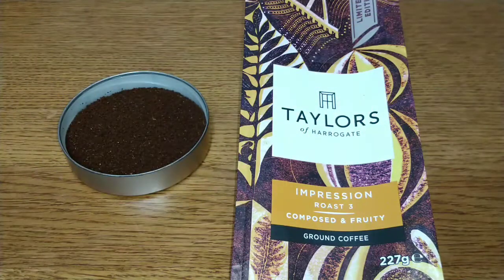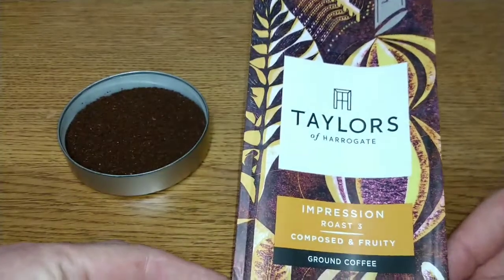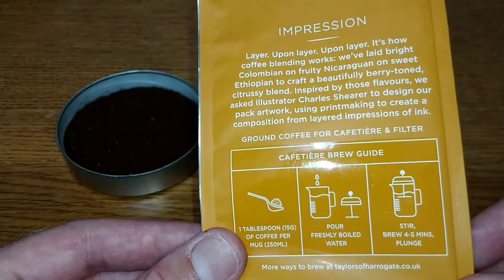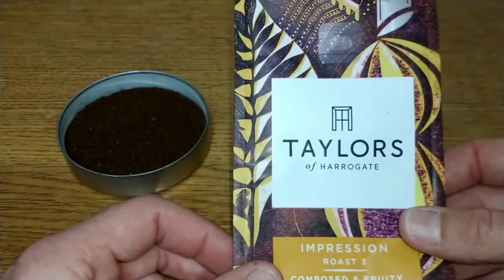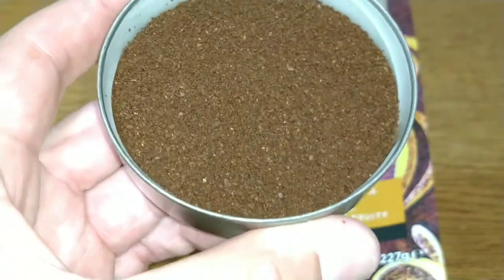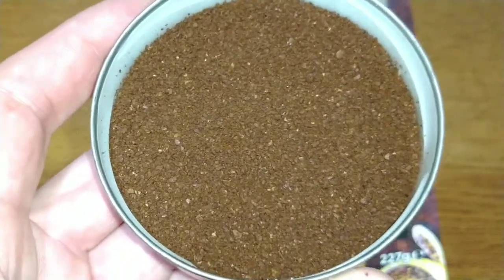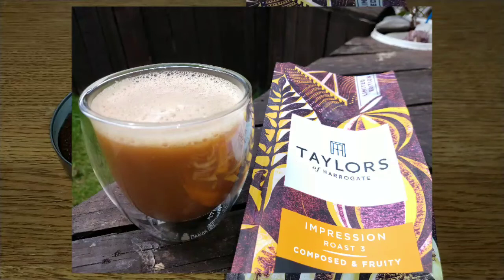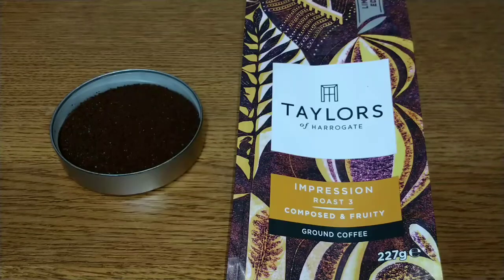Taylors Of Harrogate Impression Ground Coffee Review.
This is my quick review of Taylors of Harrogate's Impression ground coffee...a really fruity coffee that is not bad but really not to my taste.